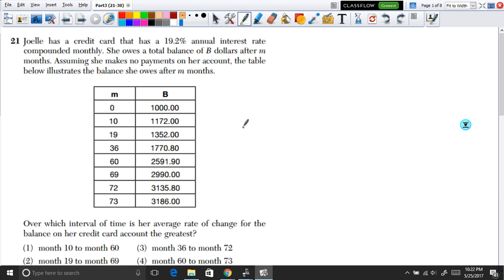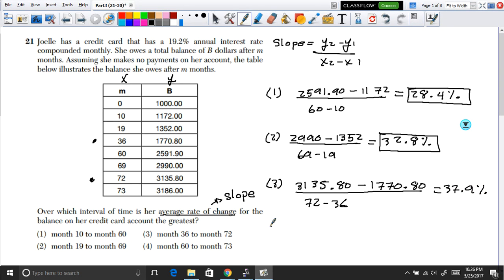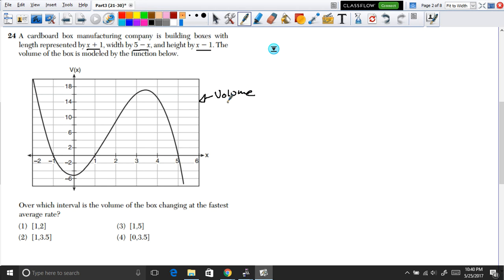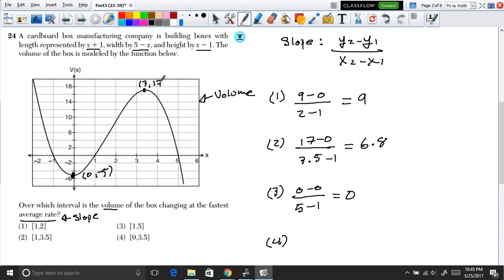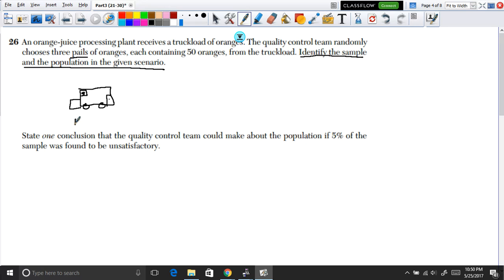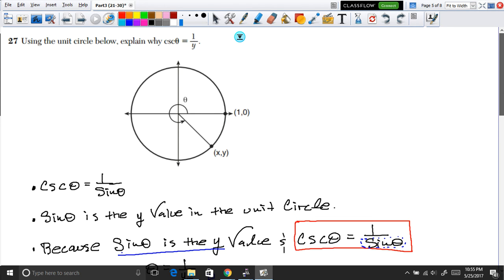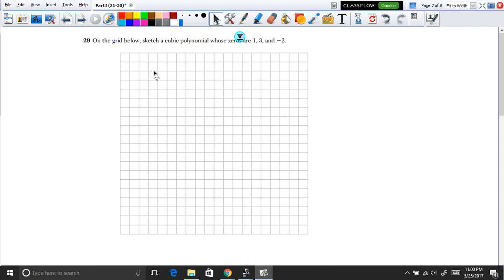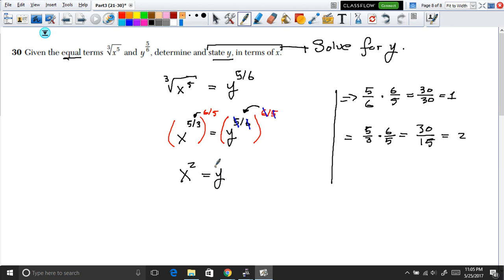NYS Algebra 2 | Trigonometry Regents January 2017 | Part 3: 21-30 | Solutions